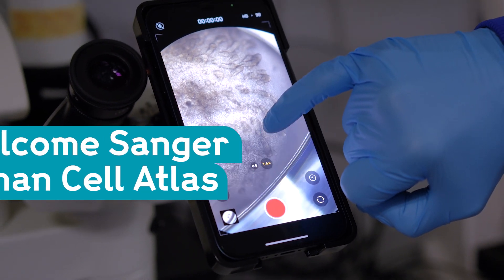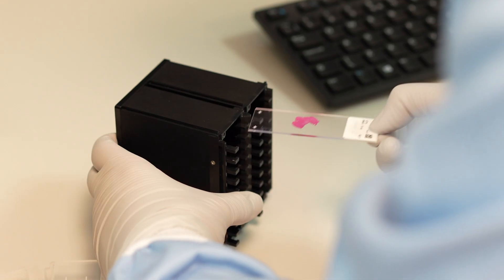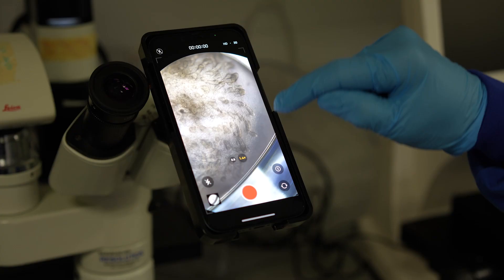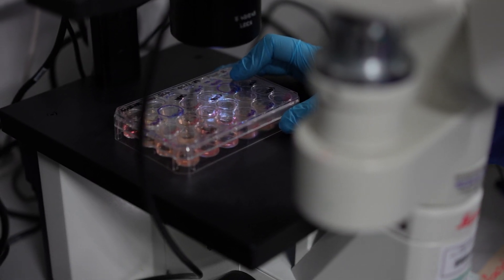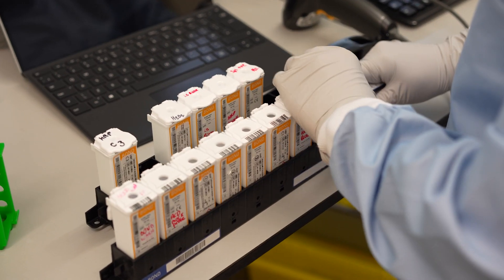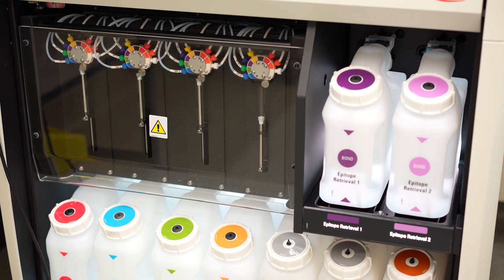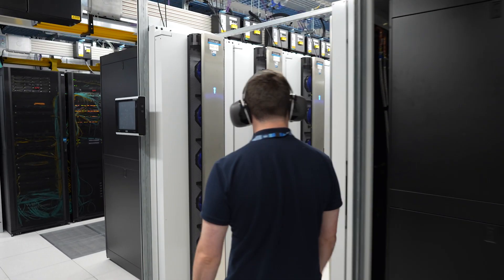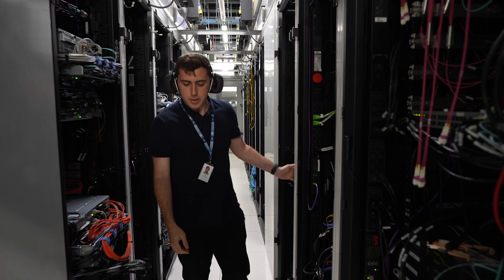How to map the human body | Wellcome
Scientists at the Human Cell Atlas are studying how humans are built – creating a map of all the cells in the human body.

"You can think of it as kind of like a Google Map, where you can zoom in from the whole body to the organ to tissue to cell level," says Dr Sarah Teichmann, Head of Cellular Genetics.

This enormously ambitious Atlas of human tissues, organs and systems will advance our understanding of the human body in ways not previously possible – from diagnosing disease to building organs for transplants.